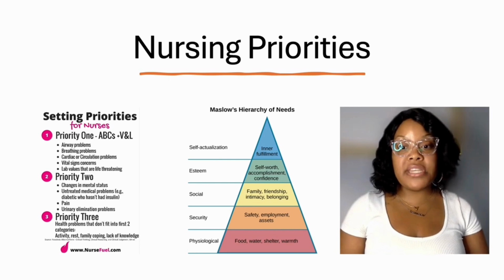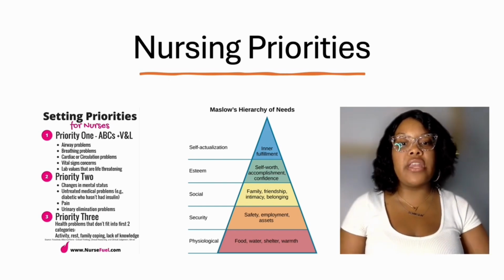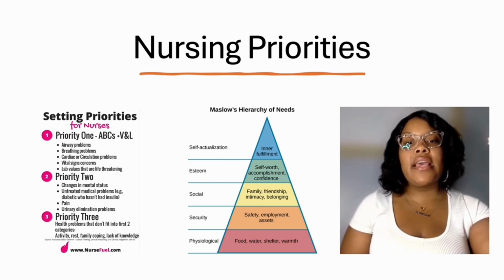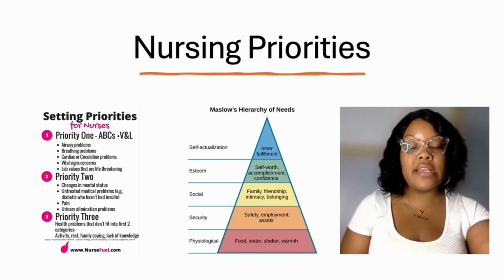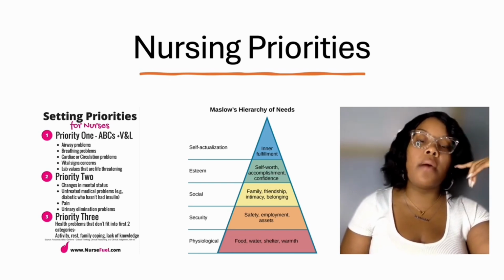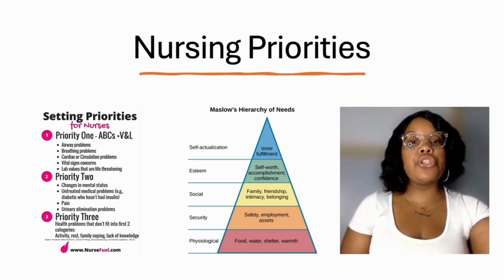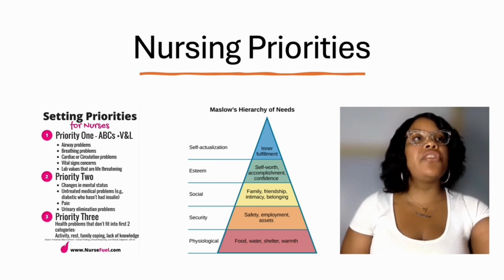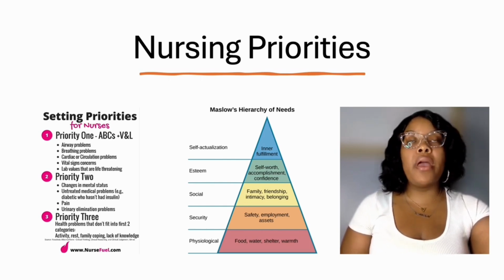Patient Prioritization - What Patient to See FIRST?!